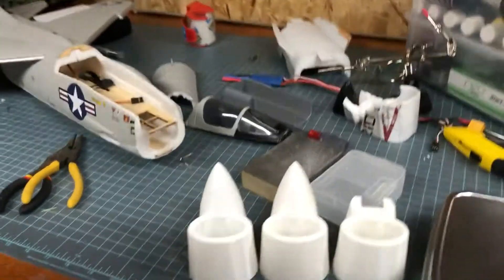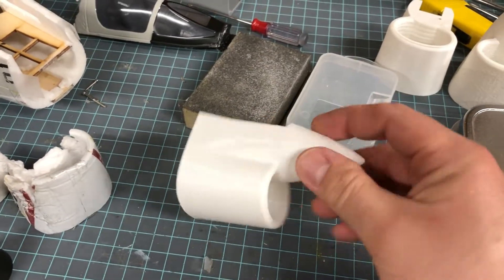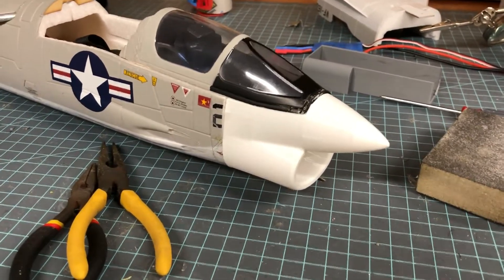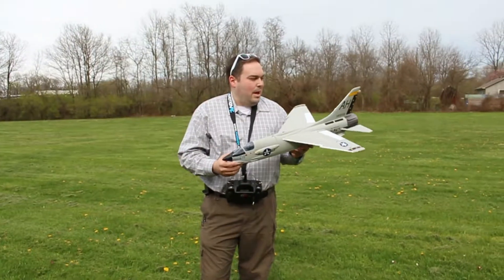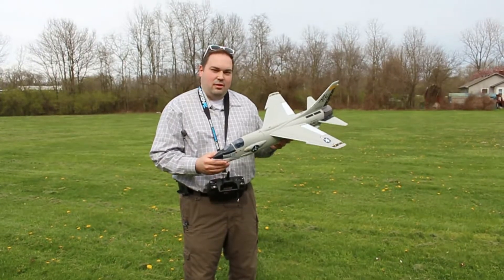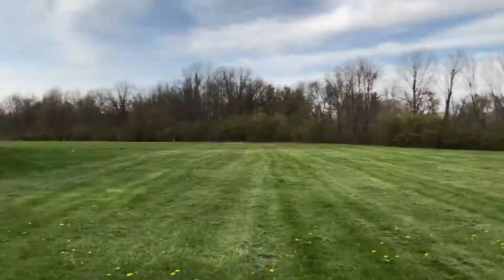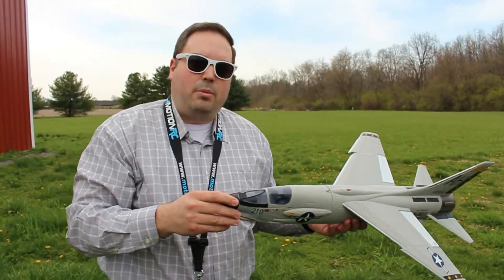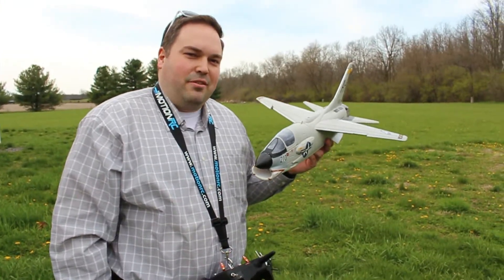Freewing F-8 Crusader - repair with 3D printed parts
In the Tiny Wonder video I showed the damage that was done to the nose of my Freewing F-8 Crusader when I ran the battery too low mid-flight. I have since repaired it with a new 3D printed nose cone which can be downloaded from Thingiverse here: